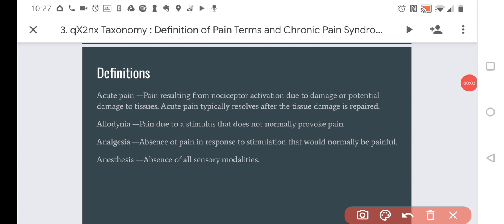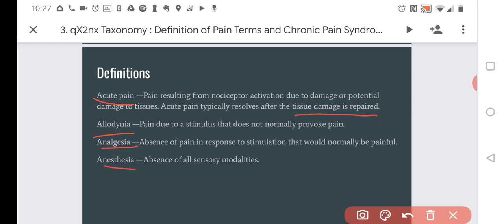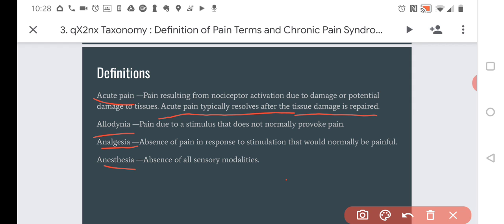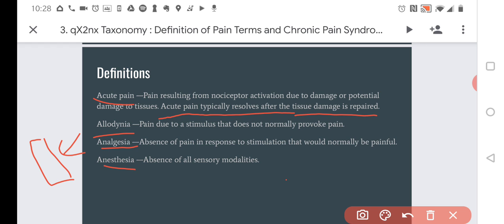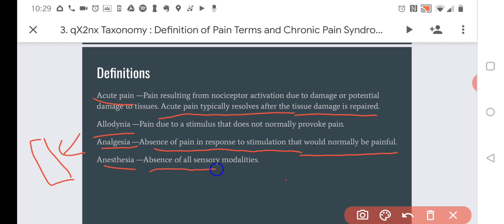atutem pain, analgesia ...